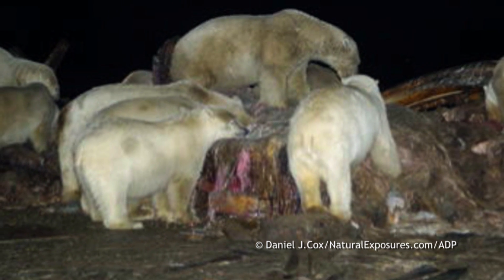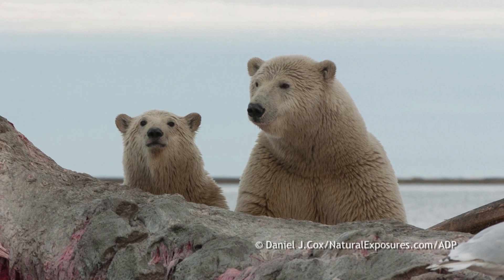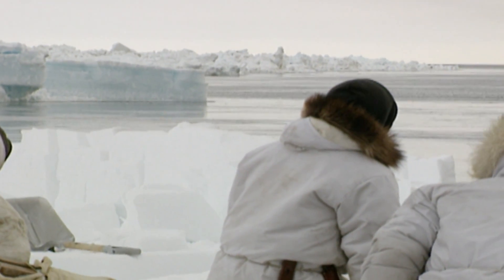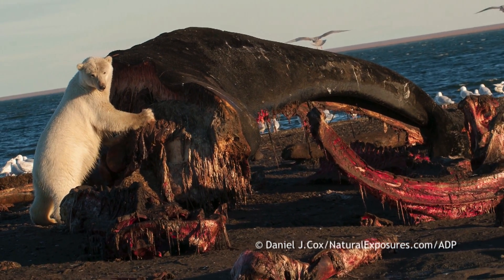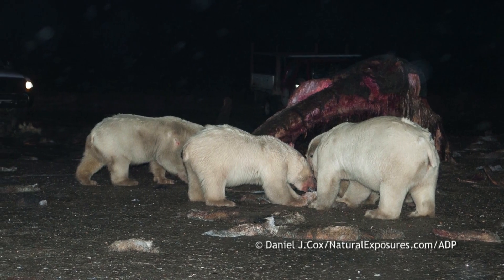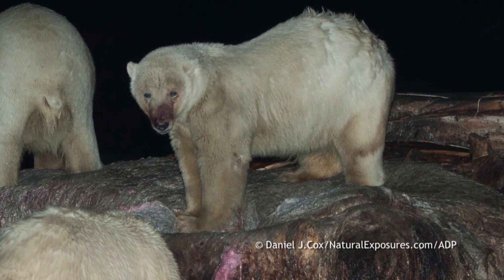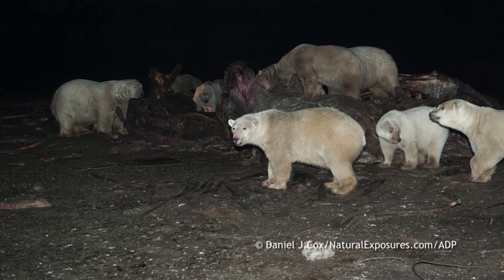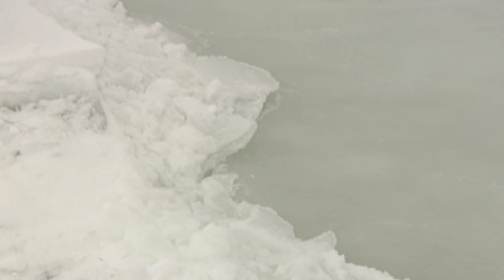Hair Reveals Polar Bear Diet